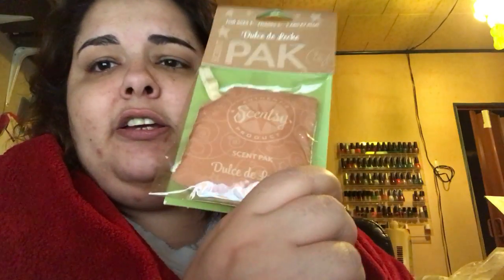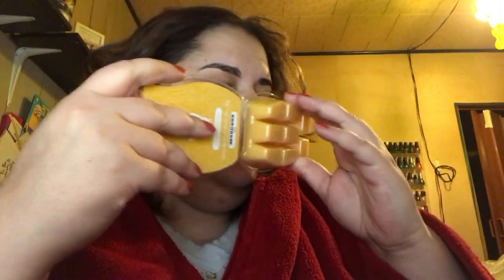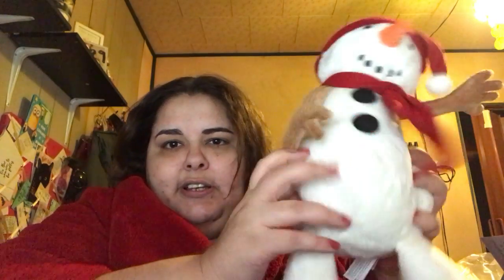STEPHMAS DAY 19-SCENTSY UNBOXING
Me unboxing the goodies I got for hosting a Scentsy party!
Save money shopping (personal links)-